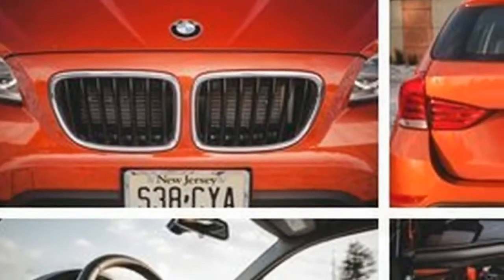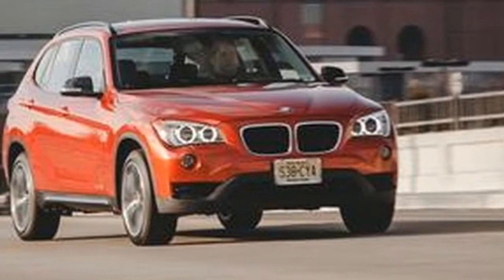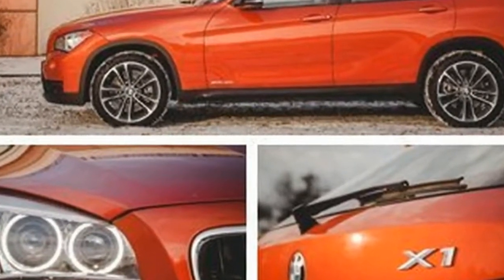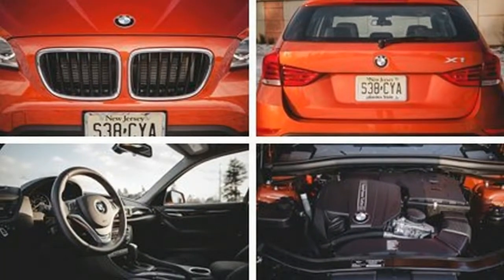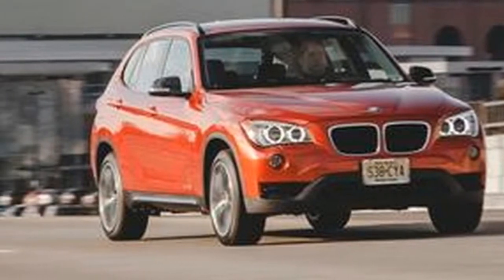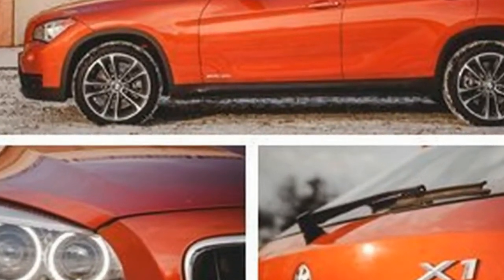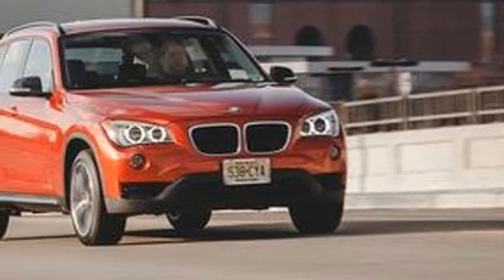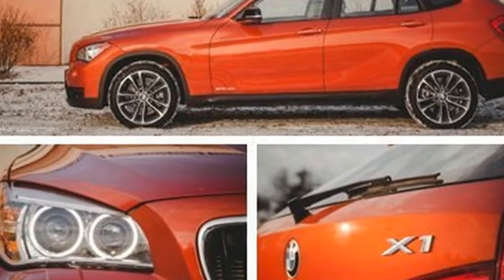Look 2014 BMW X1 xDrive35i Performance Review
Share + Like Video : Look 2014 BMW X1 xDrive35i Performance Review